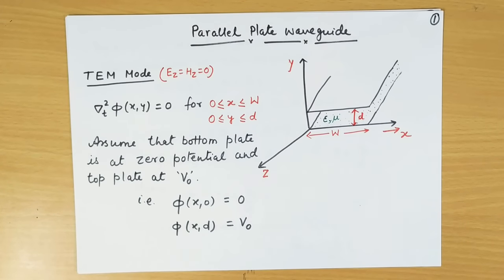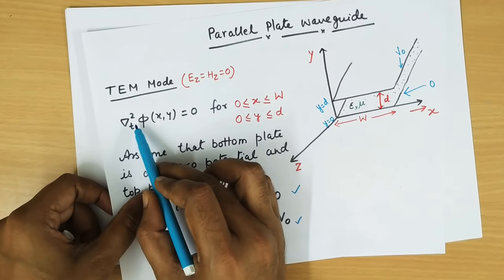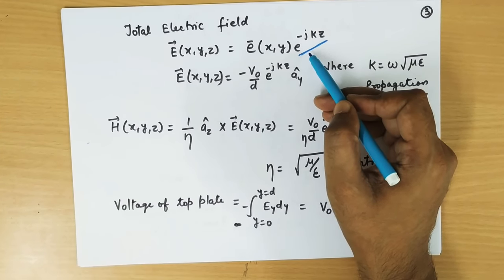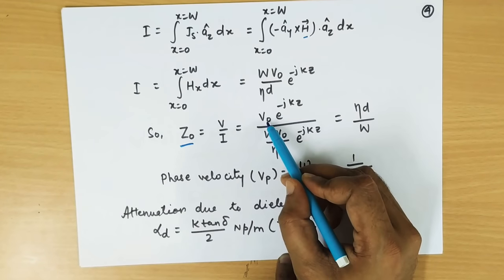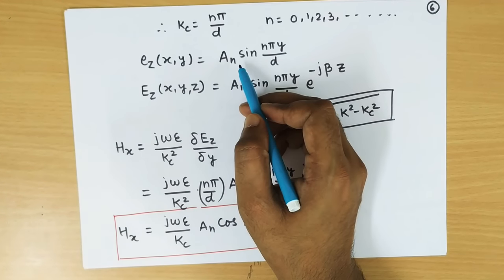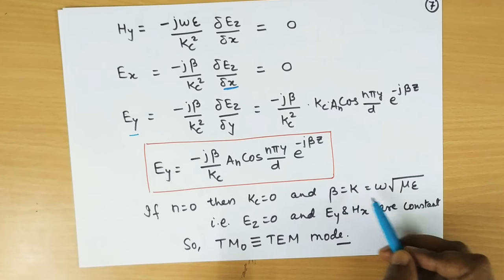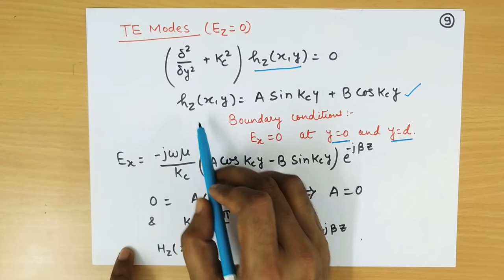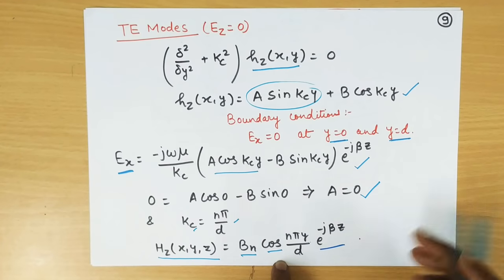Parallel Plate Waveguide, TEM, TM and TE modes by Prof. Niraj Kumar VIT Chennai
In this video, TE TM and TEM modes of rectangular waveguide is discussed and its E-field, H-field, cut-off frequencies are explained.